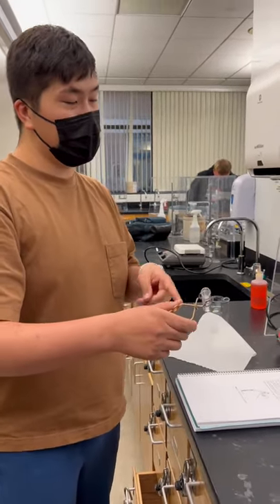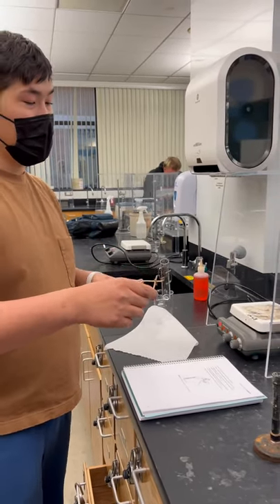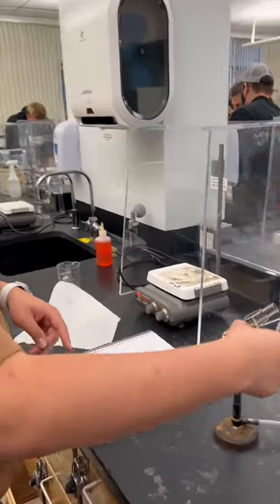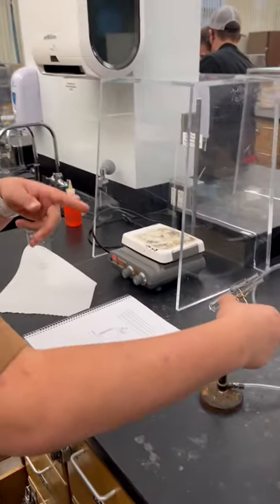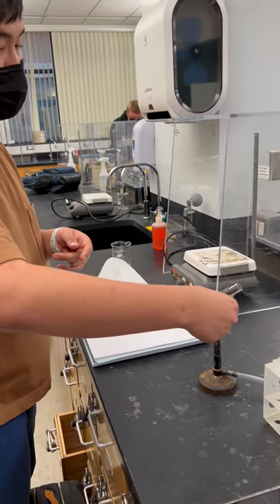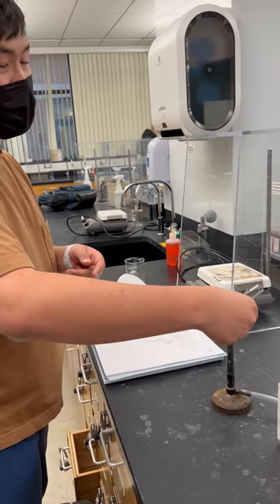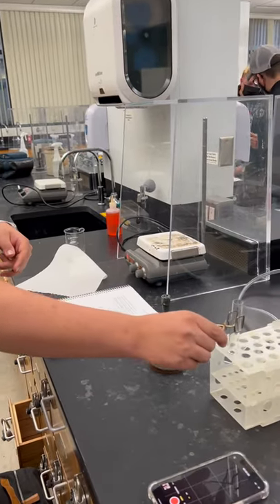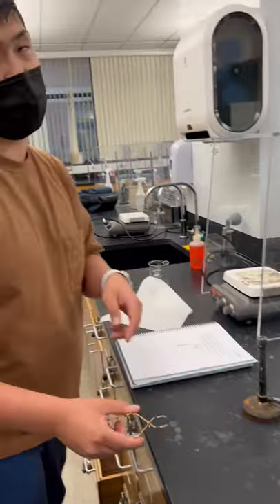Heating up a test tube with Bunsen burner